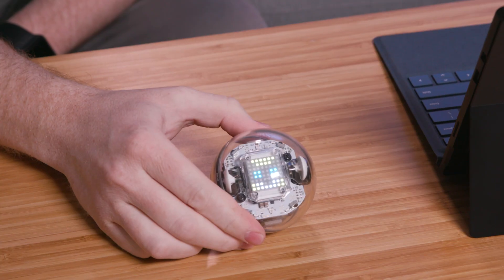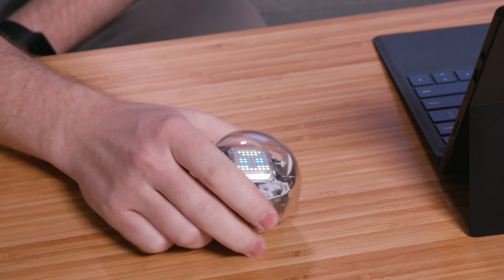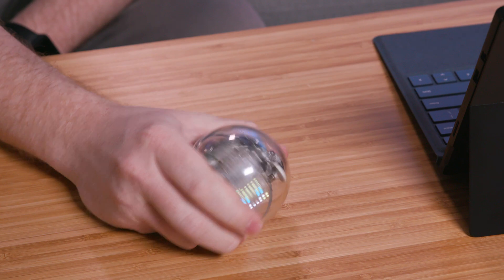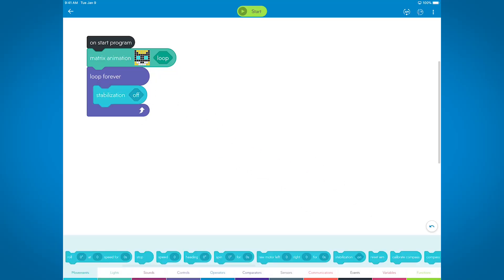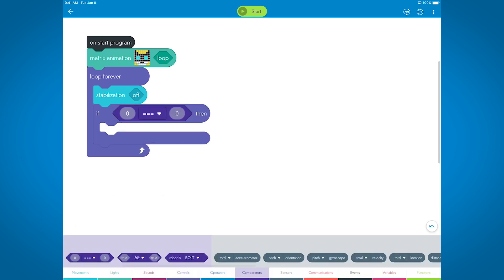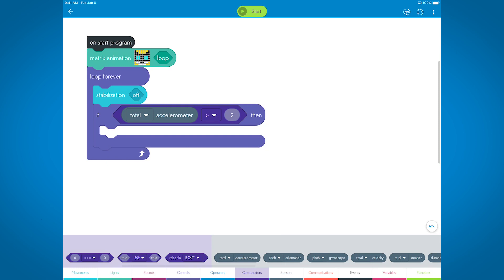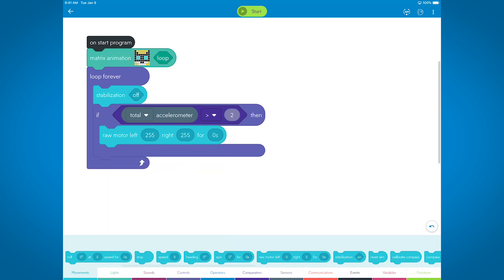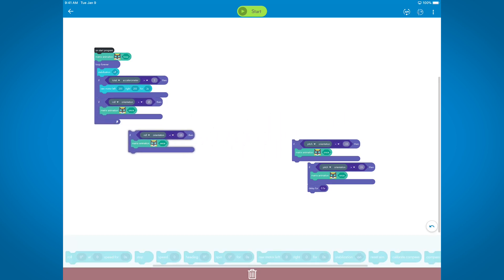Sphero STEAM Activities: Copy Cat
Who says you can’t train a cat? Nearly everyone. But you CAN train an animated cat. We’re using sensors and if/else loops to turn BOLT into a cat controller.

This activity taps into BOLT’s gyroscope and accelerometer sensors. First, we turn off stabilization to make sure the robot tilts each time we move it. Then, we start a program with a loop forever and nest FIVE separate conditionals inside -- one for each of the five types of movements we want the cat to copy. So fur so good? Claw-some!
In the first if/else we check to see if the accelerometer measures greater than 2g. This makes the cat pounce.
The second and third if/else check to see if BOLT has been tilted to the right or left more than 15º. This makes the cat walk to the left or right.
And the last two if/else conditions check to see if BOLT has been tilted forward or backward more than 15º. This makes the cat walk forward or backward.

Each of these conditions has their own animation that depicts the cat copying the direction of the tilt. You could create all sorts of conditionals that check the sensors’ position in time and then get your robot to react based on each statement. There’s so much potential -- this activity just scratches the surface. That’s the last cat pun, we promise.

Check out this week’s activity to learn how to do this with a Mini or SPRK+. Share your results @SpheroEdu as soon as paws-ible! Okay, that’s the last one.